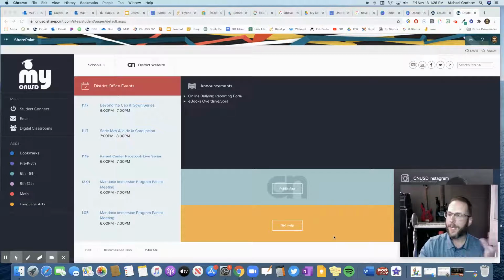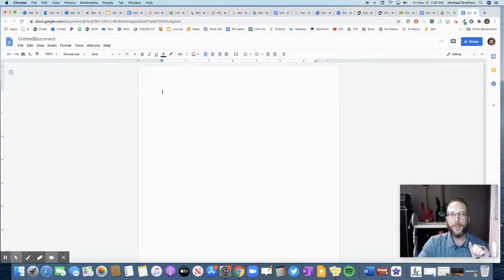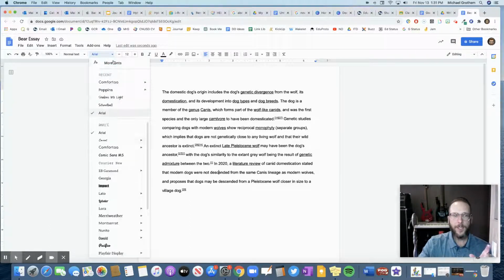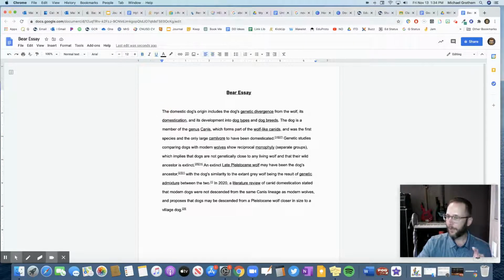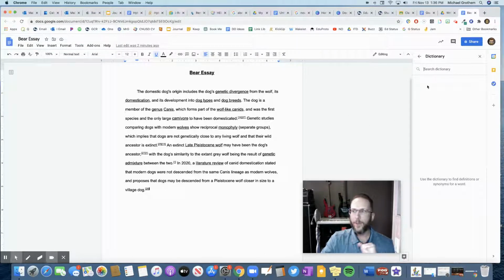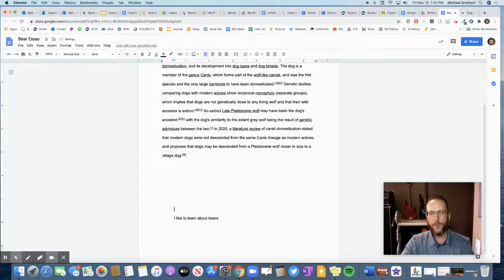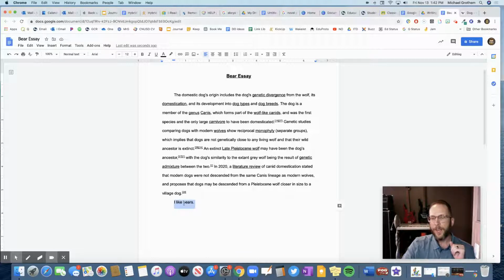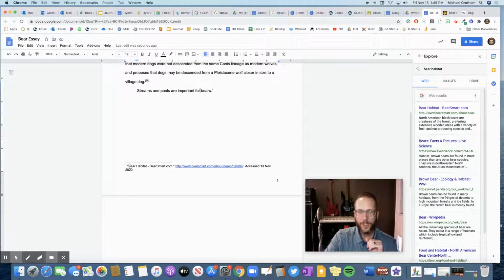Student Tutorial - Google Docs Formatting and Writing Tips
Here is a Student Tutorial that shows students how to do basic to advanced skills in Google Docs: (created with 6th graders in mind)

-rename file
-double space
-change font size
-center align title
-left align essay
-bold, underline
-indent paragraph
-find word count
-use the built in dictionary
-header/footer explanation/uses
-adding page numbers
-using comments
-web searches without leaving the document
-using instant citations

This video could be shared with students, or you could use the video, so that you could teach your students the skills on your own.